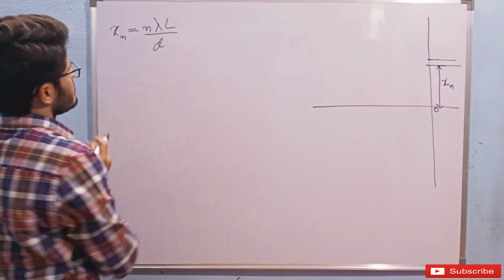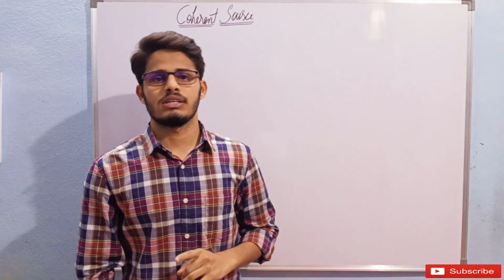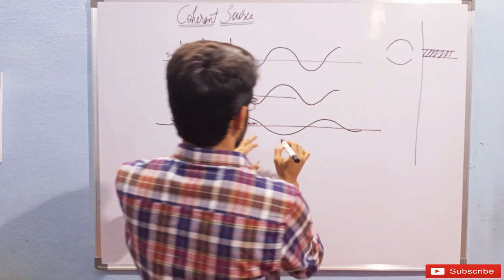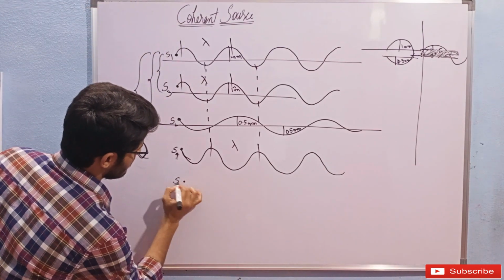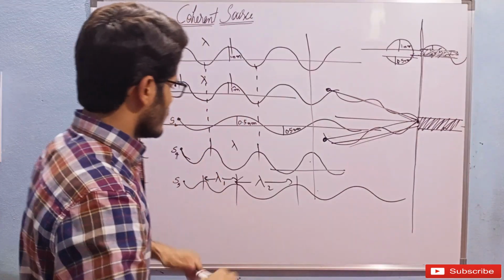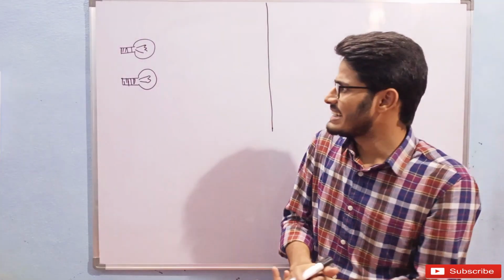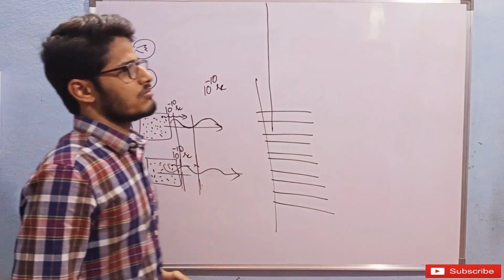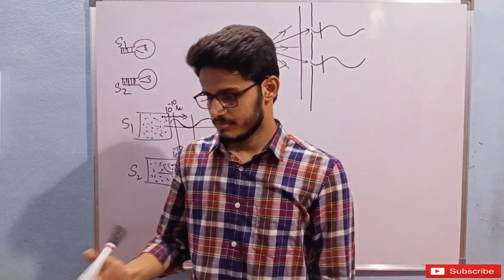Lecture (3) | Fringe Width, Coherent Source | inter & BSc Physics